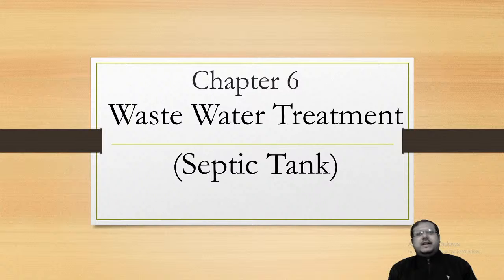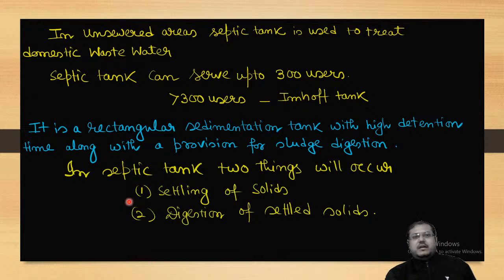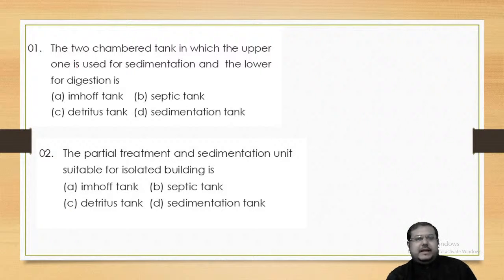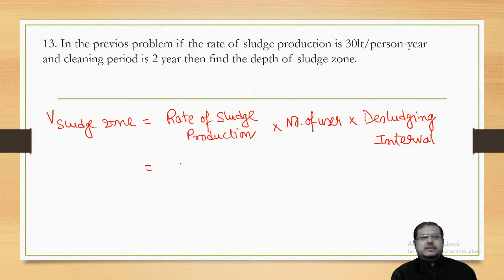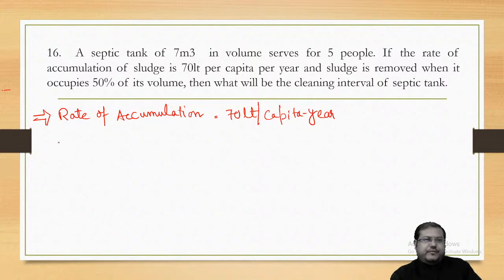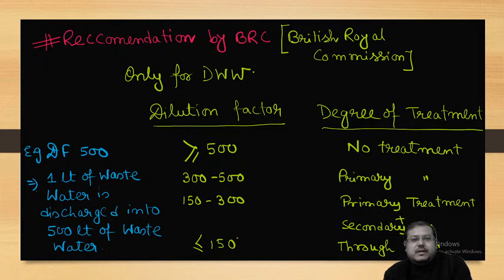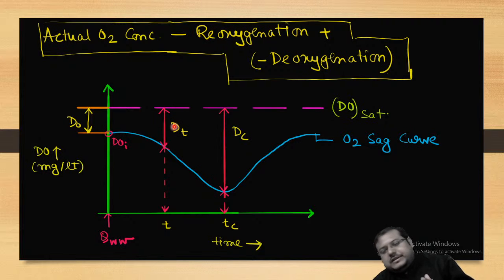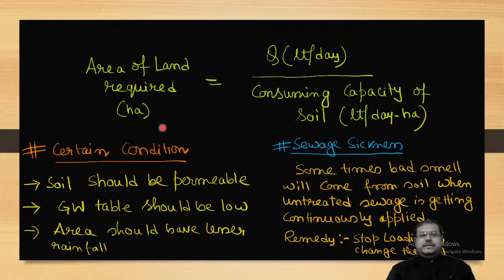Disposal of Sewage Effluent | ENVIRONMENTAL ENGINEERING | MISSION GATE 2021 | Soumyajit Sen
1. Learn from your favourite teacher
2. Dedicated DOUBT sessions
3. One Subscription, Unlimited Access
4. Real-time interaction with Teachers
5. You can ask doubts in the live class
6. Limited students
7. Download the videos & watch offline